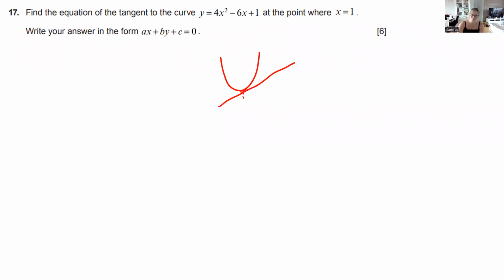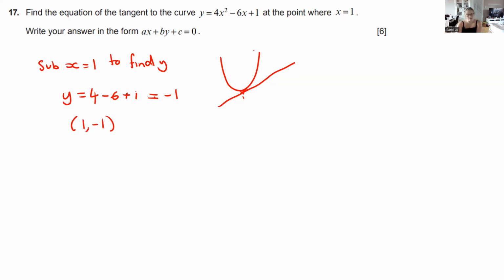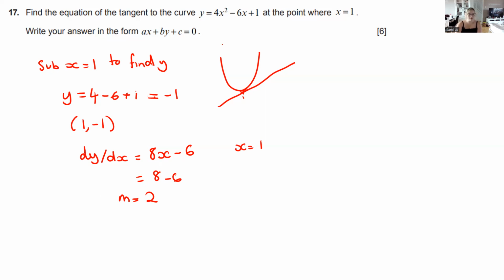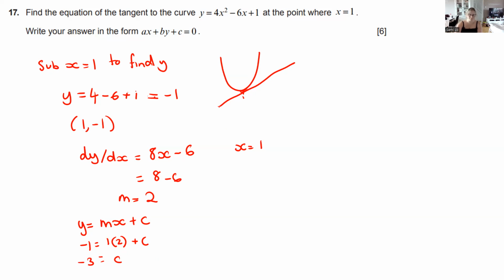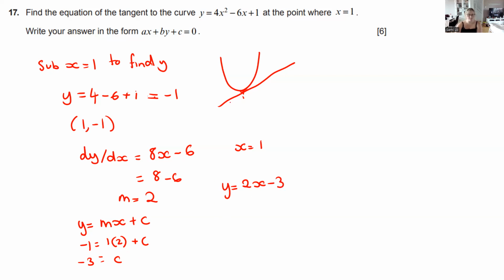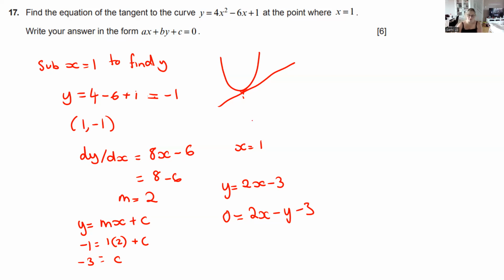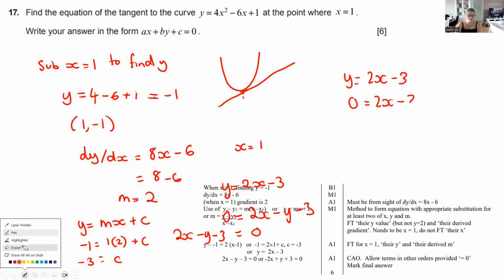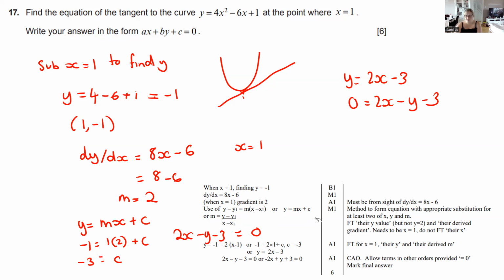Additional Maths Past Paper 2022 Q17